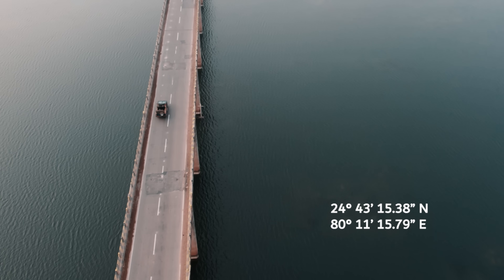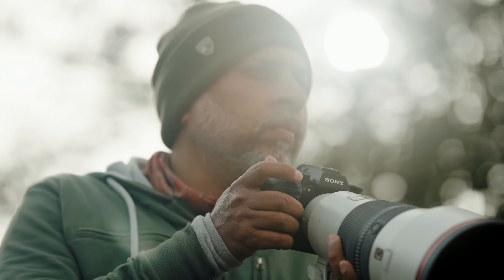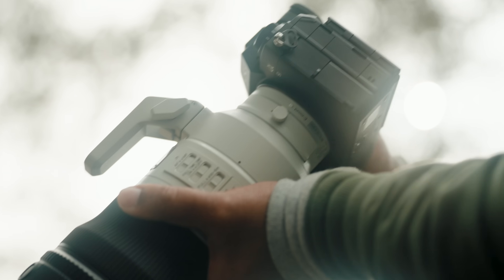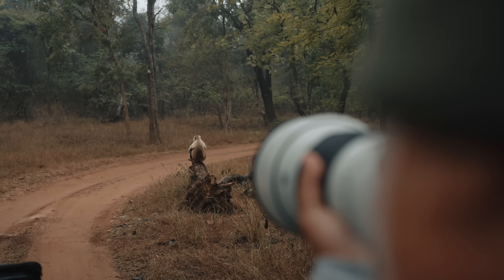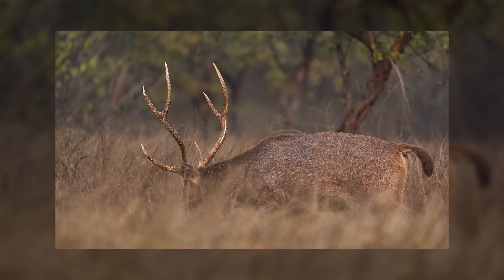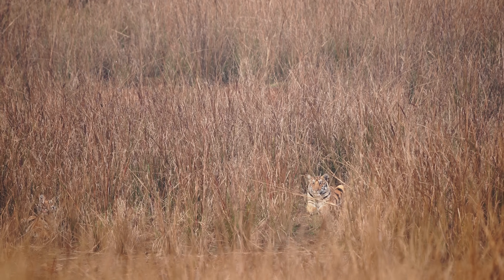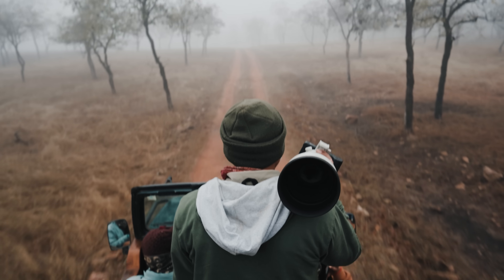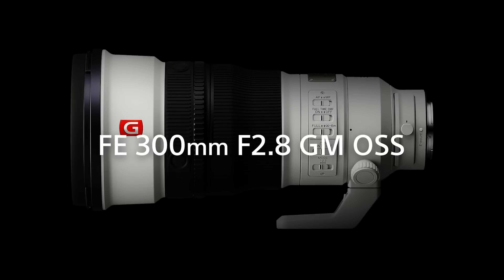Introducing all-new FE 300mm F2.8 GM OSS Lens | Sony Alpha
The extraordinary Sony FE 300mm F2.8 GM OSS lens is now available in India! This is the lightest large-aperture telephoto prime lens in its class, delivering outstanding optical performance and rendering plus astonishingly fast, precise AF in a versatile lens that weighs just 1,470 grams.​

The lens has been designed so that its weight is not concentrated near the front, in order to give the best balance. So now you won't feel any fatigue during long handheld shooting sessions.​